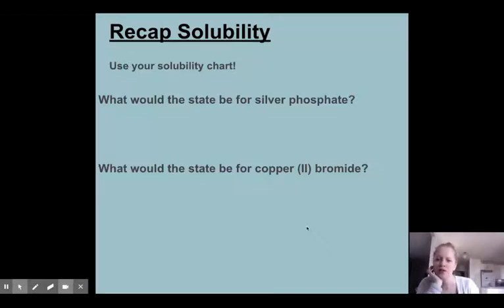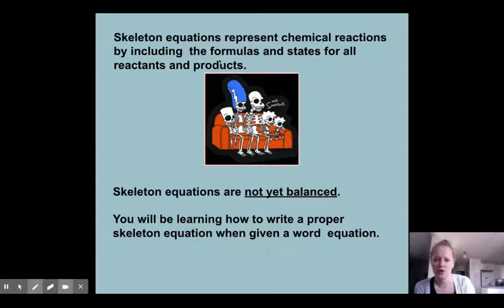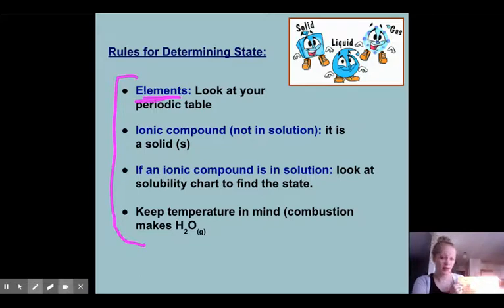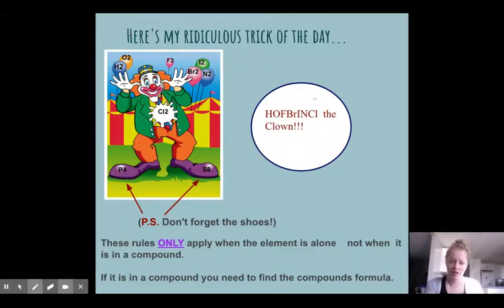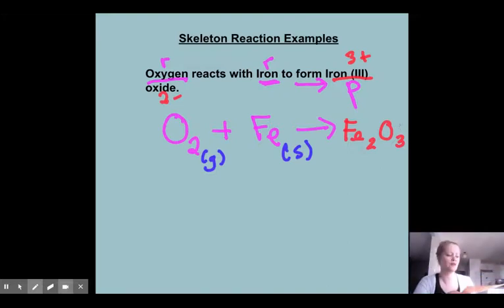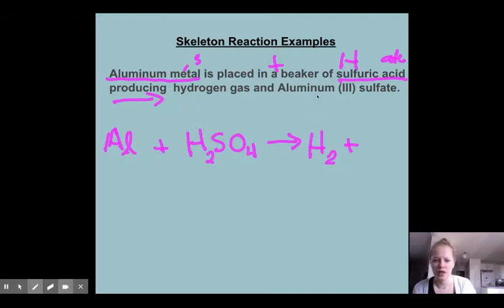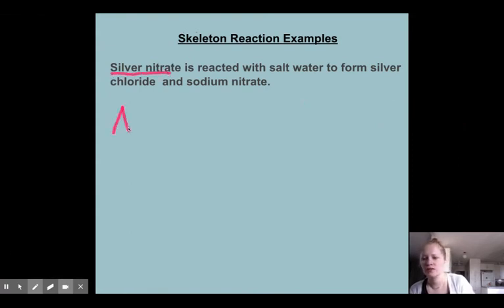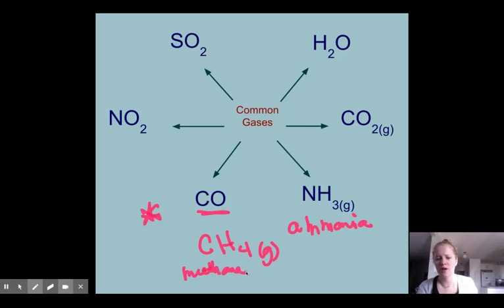Skeleton Equations- Science 10